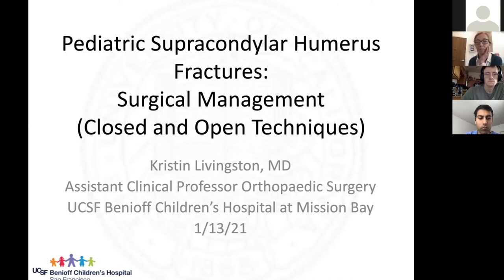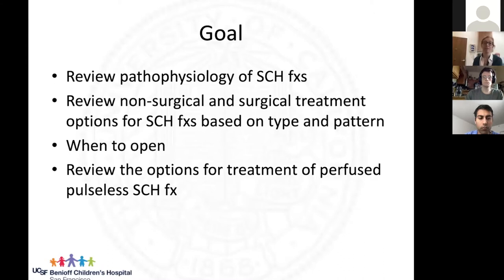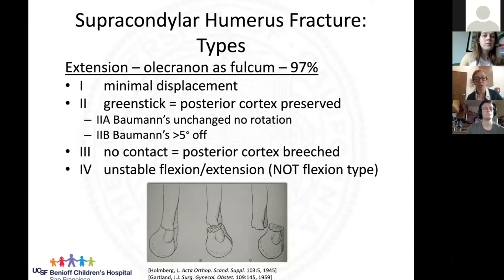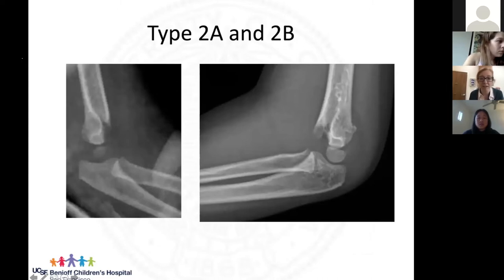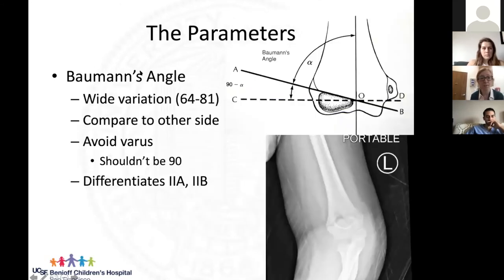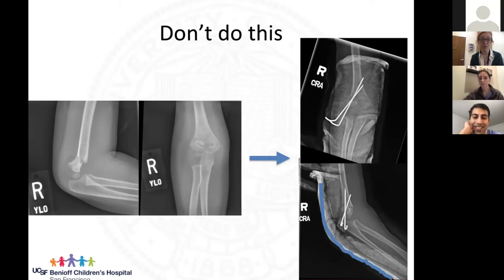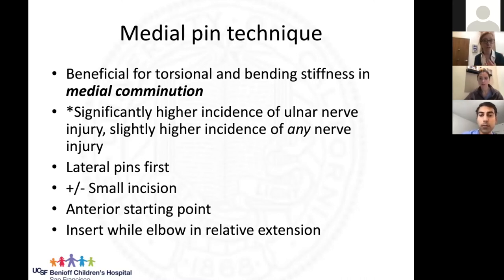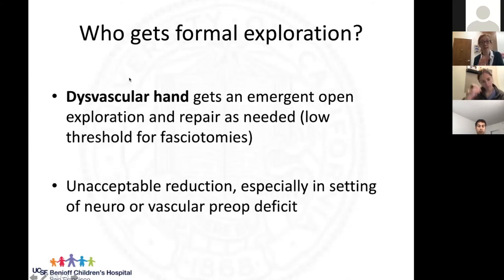Pediatric Supracondylar Humerus Fractures - Dr. Livingston